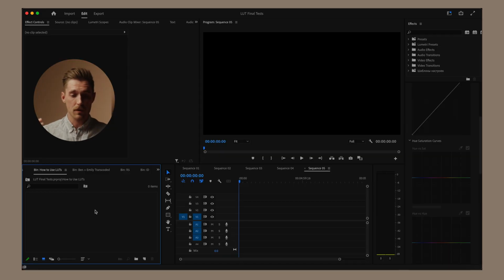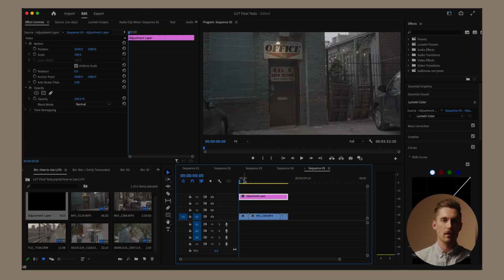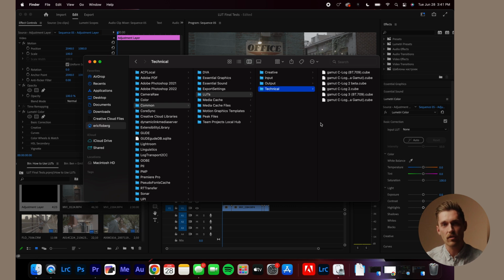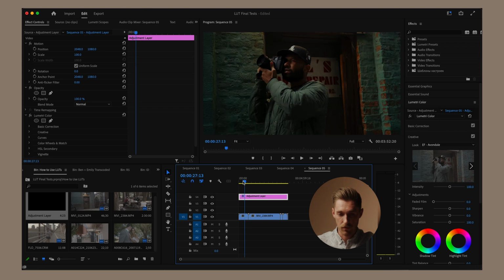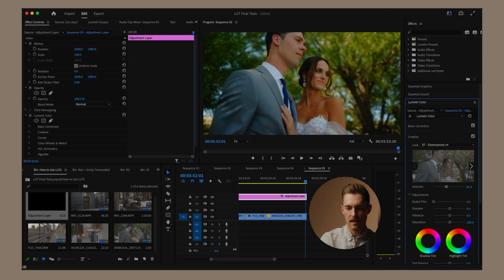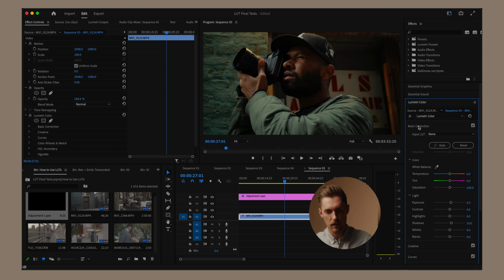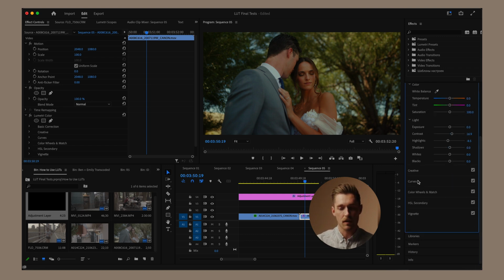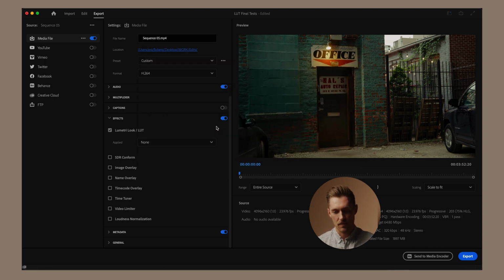How to Use LUTs in Premiere Pro [Color Grading Tutorial]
Want to learn more from me? Here's a free module from my Wedding Photography/Filmmaking course, The Classroom

CHAPTERS //
00:00 Dynamic Range & Shooting Log
01:04 What are Rec709 LUTs?
01:52 Importing Footage & Installing LUTs
05:44 How to Apply Rec709 to Log Footage
06:13 How to Apply Creative LUTs after Rec709
10:22 Making Easy & Specific Adjustments
13:41 Get Consistent Color when Exporting
15:09 Final Thoughts & 606 Collection

My go-to GEAR:

My Cinema Camera
Mirrorless Camera
My new RF Zoom Lens
All of my Lenses
Mist Filter
Constant Light for Interview
Audio Recorder
Shotgun Mic (on-camera)
Sony Clip Mic
Backup Lav Mic
LED Pocket Light
7-Inch Monitor
Monitor Arm
Monitor Batteries
CFAST Memory Card
CFexpress Memory Card

My 5TB Hard Drive
My go-to Solid State Drive for fast transfers & editing
Film Camera
Film Camera Lens
Lens Hood

Do you like the music I use?

Much love, Squad Fam
-Eric